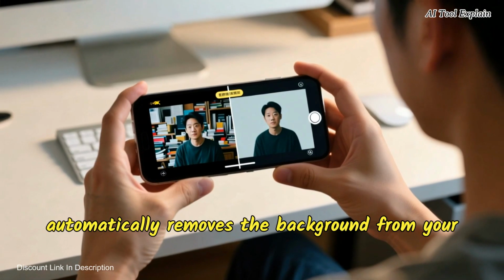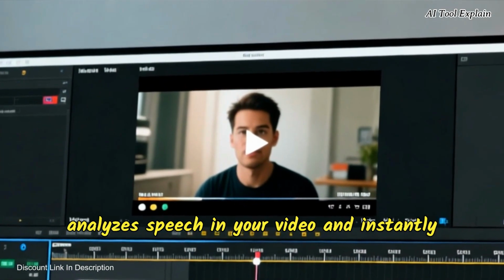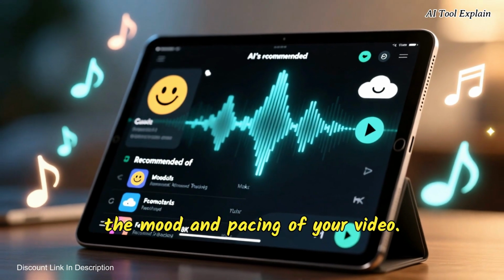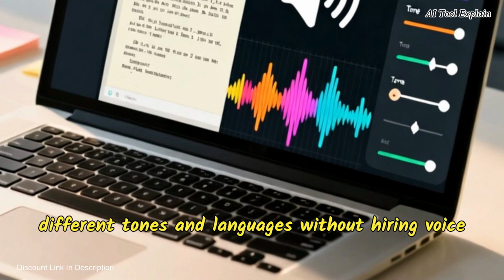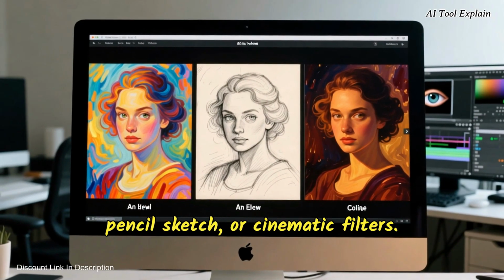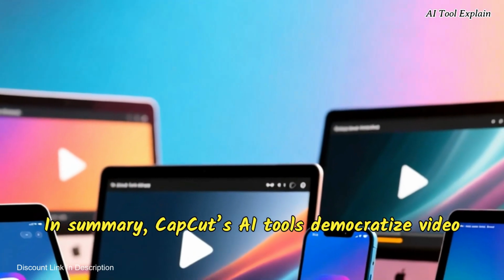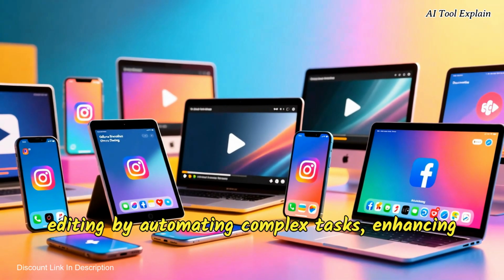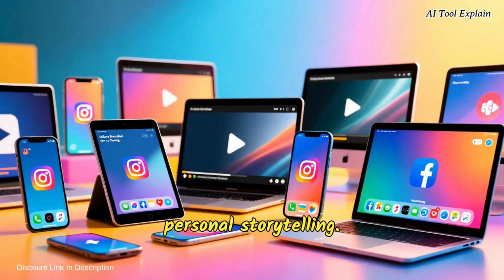CapCut AI Explained | AI Video Editing Tools for Creators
CapCut AI is a powerful video editing platform that uses artificial intelligence to help creators edit videos faster and more easily. In this video, we explain CapCut AI step by step and show how beginners can use its AI features to create professional-quality videos.

You’ll learn what CapCut AI is, how it works, its key features, and real-world use cases for YouTubers, short-form creators, and businesses in the USA.

From auto captions and background removal to AI templates and smart effects, CapCut AI tools make video editing simple—even with no prior experience.

Watch till the end to see how CapCut AI compares with other AI video editing tools.